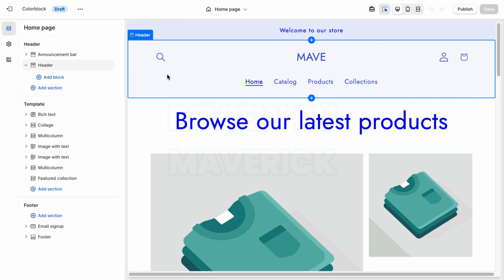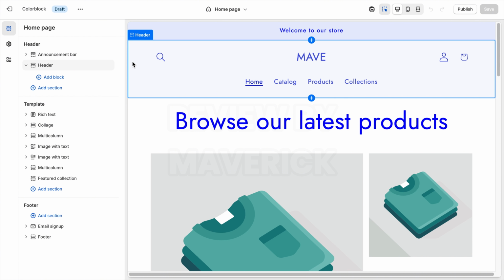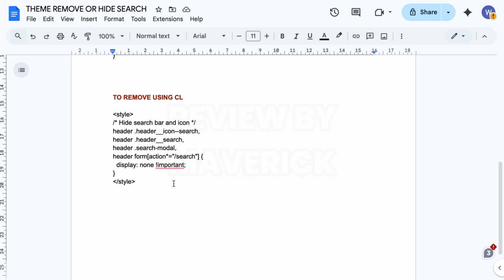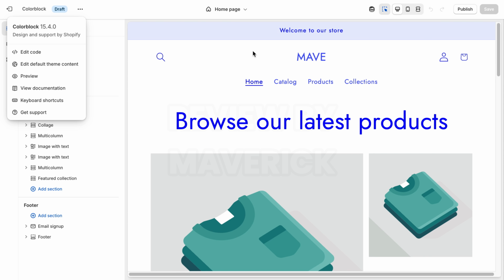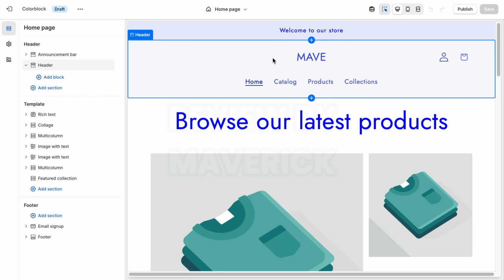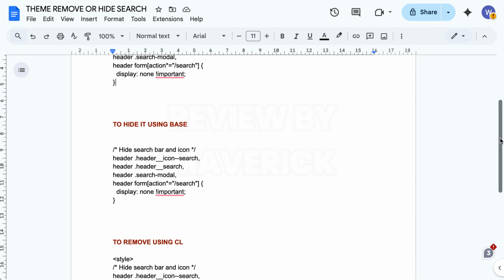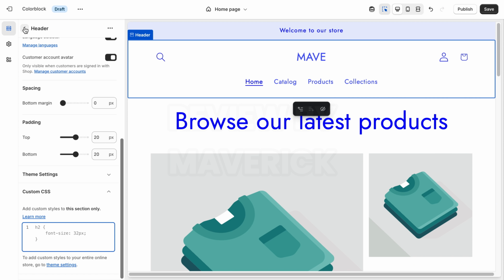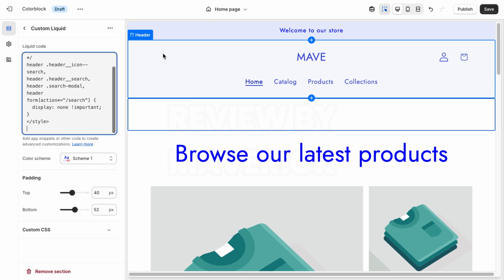Remove SEARCH BAR From Shopify COLORBLOCK THEME Header (BEST Working Method)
Want to remove the search icon from your Shopify colorblock theme header? In this video, I’ll show you 3 easy methods to do it - step by step. Whether you’re customizing your store’s header layout or building a one-page store without a search, these methods work perfectly for beginners.

Here’s what you’ll learn:
How to remove it using Custom Liquid code (works across colorblock and other themes)